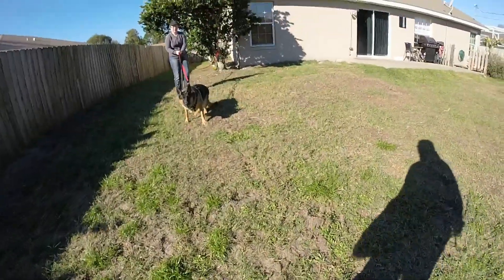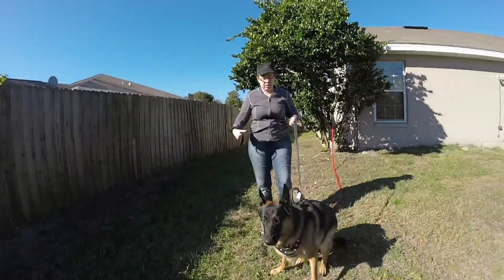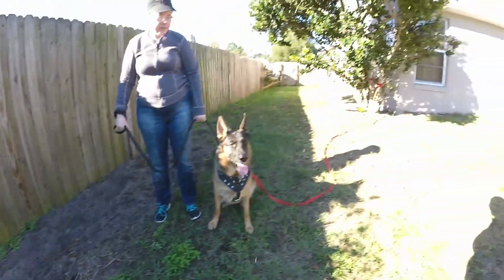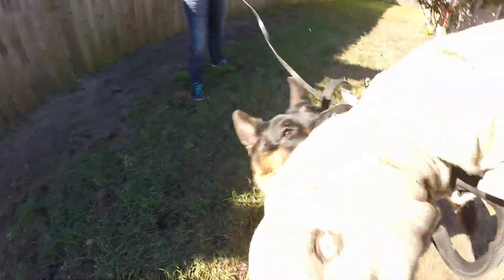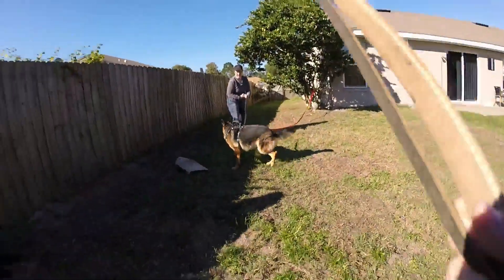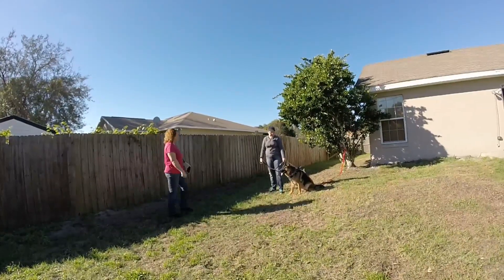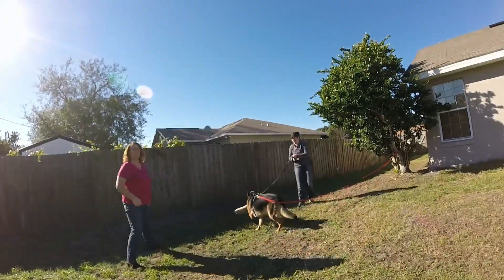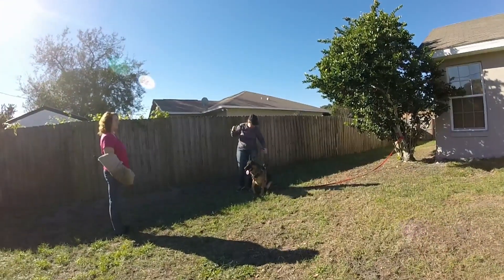She-ra down for a little protection review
She-Ra showing she hasn't lost it after a year of no work. Very glad to see this girl getting right back into the swing of things, just need to take a few extra pounds off her. But hey having pups will do that to a girl.